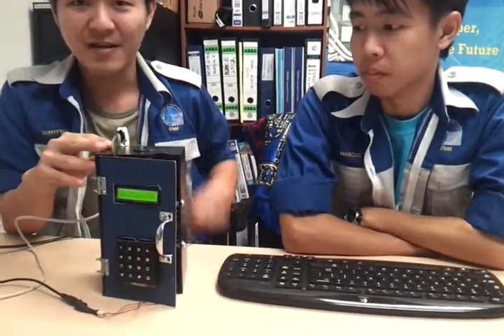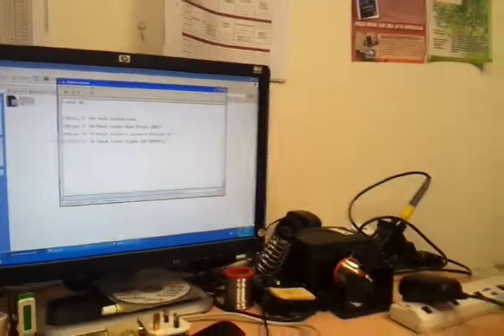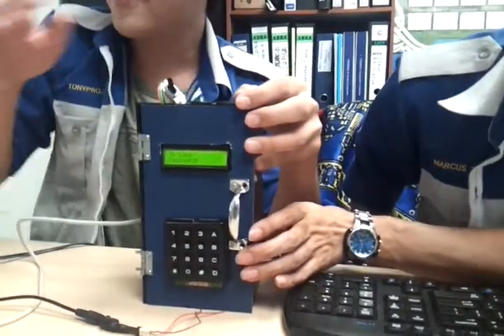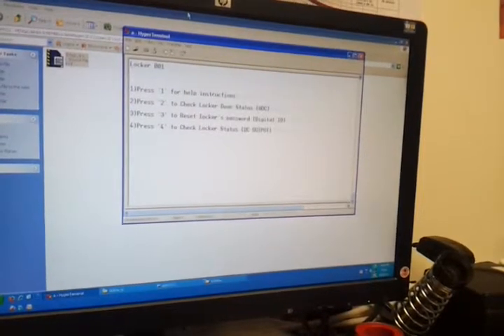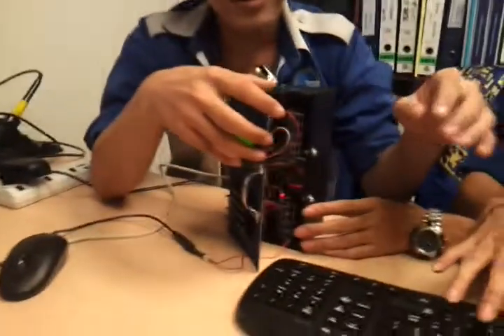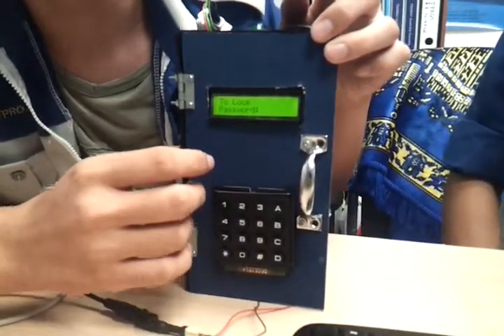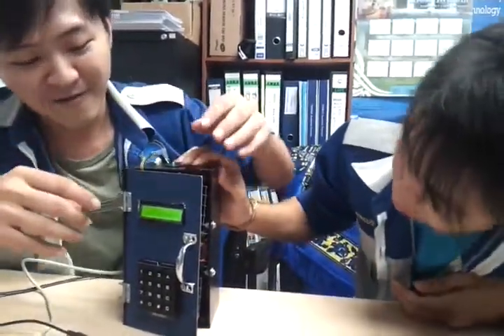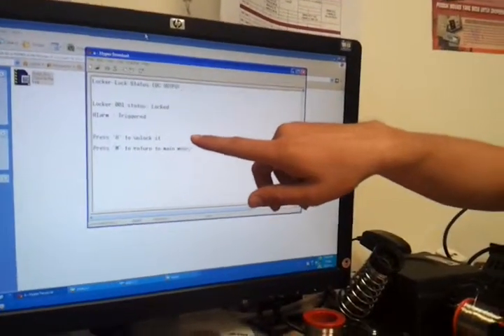2012 Embedded System Project GrpF Sect01_sim.mp4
2012 Embedded System Project